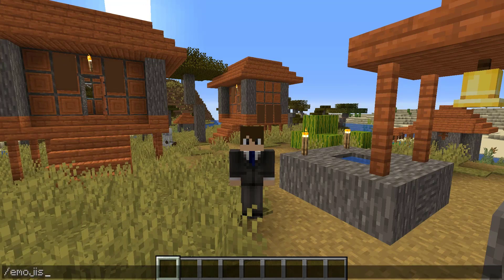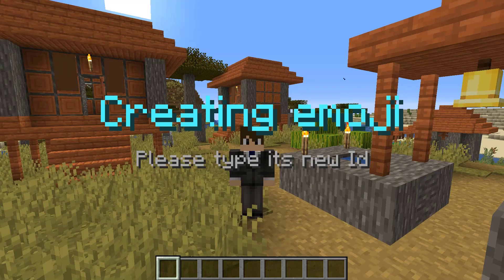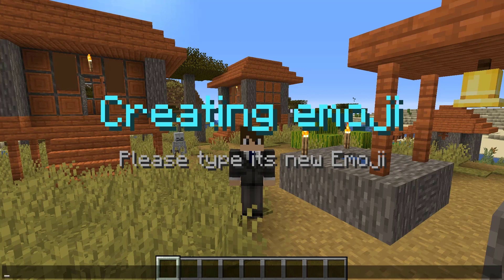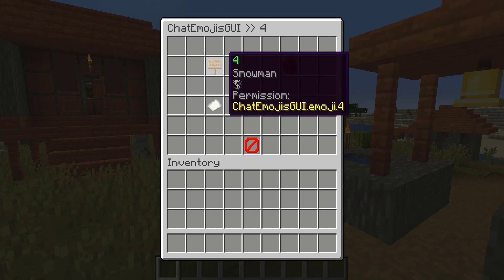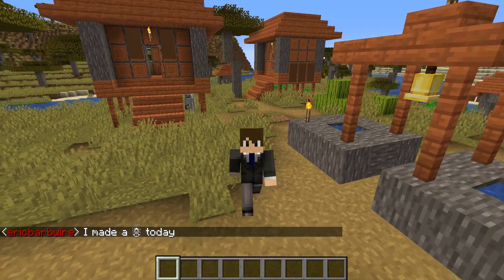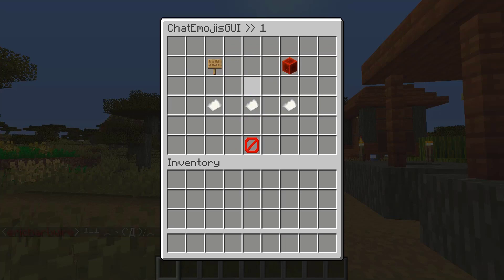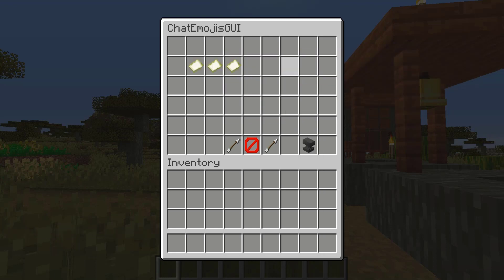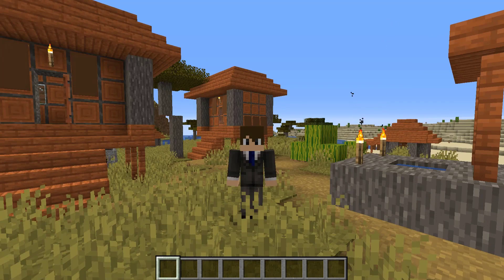Minecraft Plugin Display: Chat Emojis GUI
ChatEmojisGUI is a plugin by 1vomarek1 that adds configurable emojis to chatting on your Minecraft server!